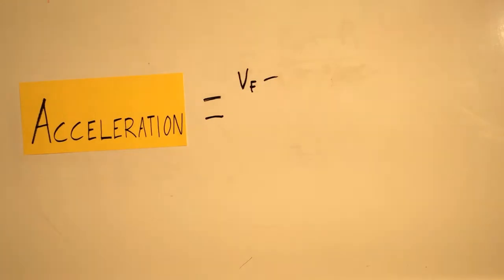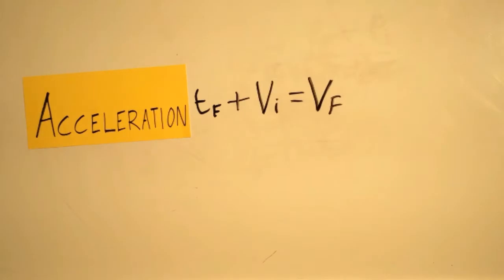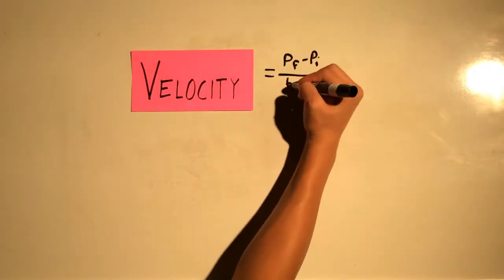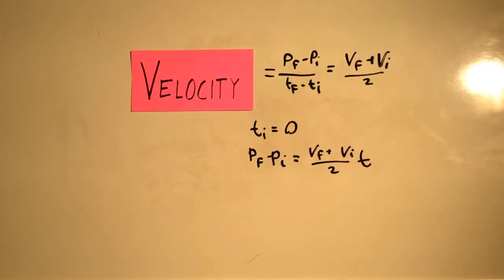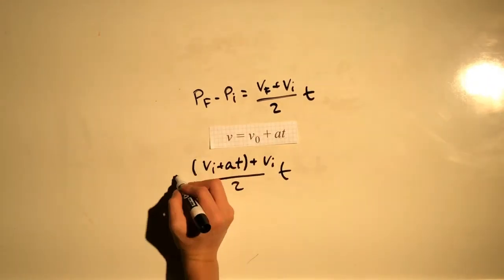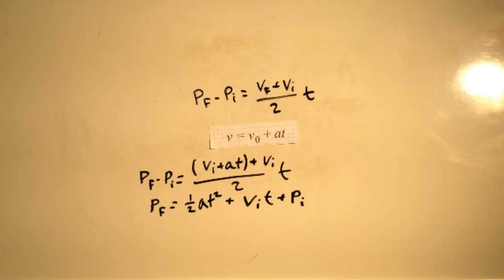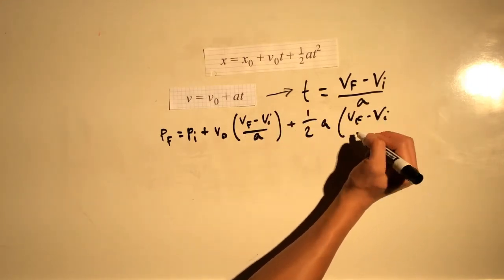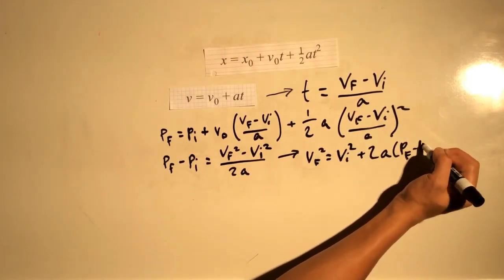Deriving Kinematic Equations